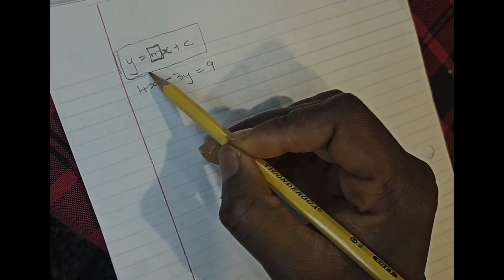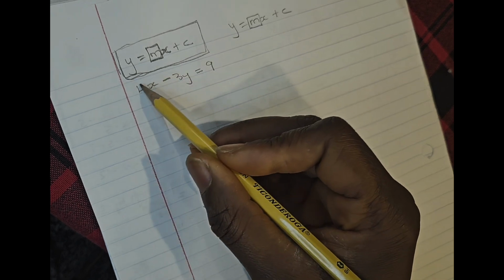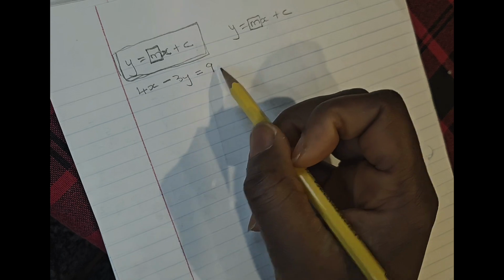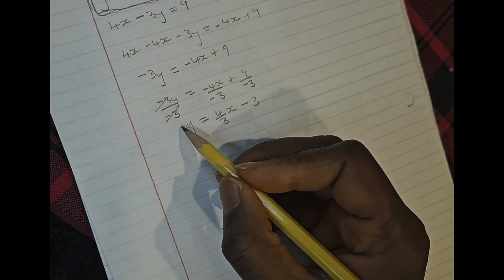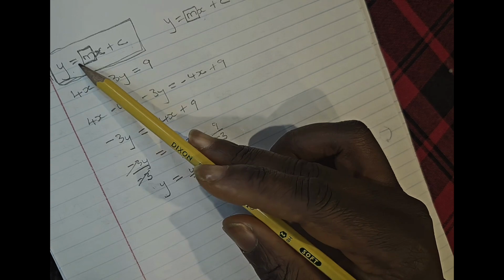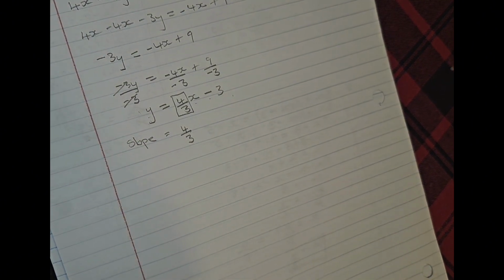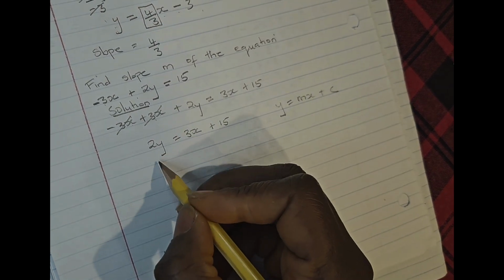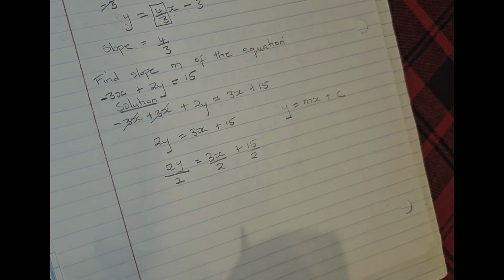January 6, 2025